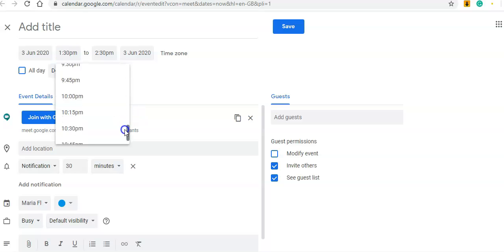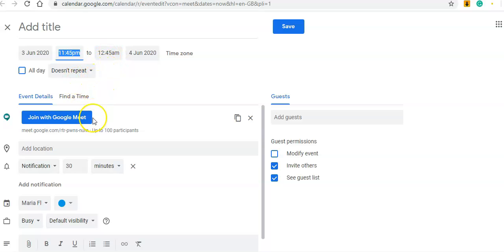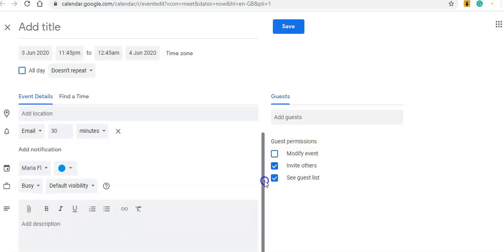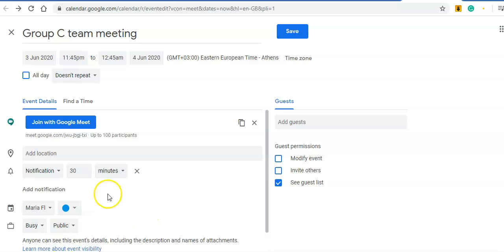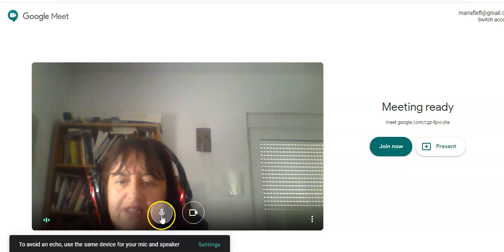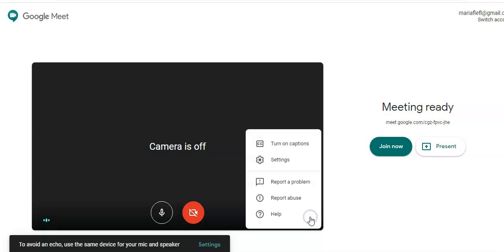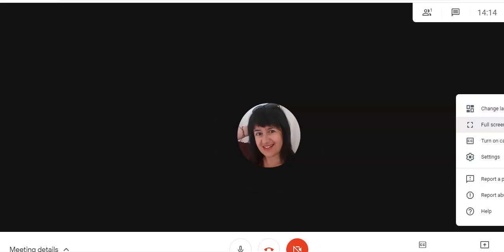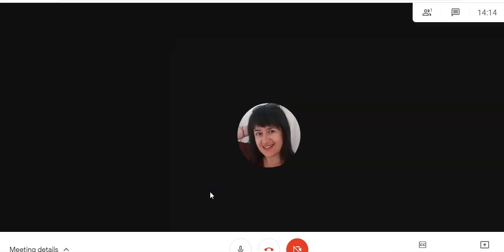Google meet tutorial